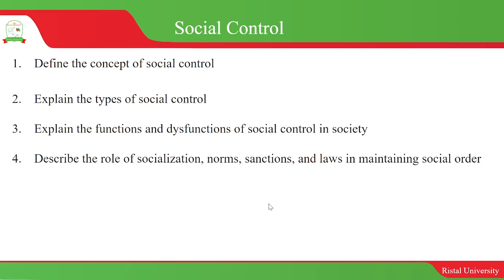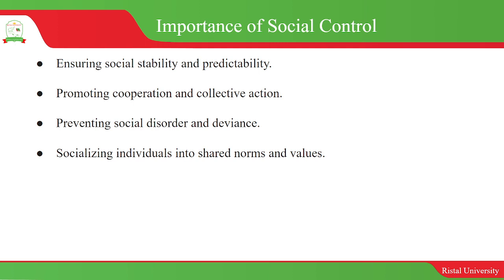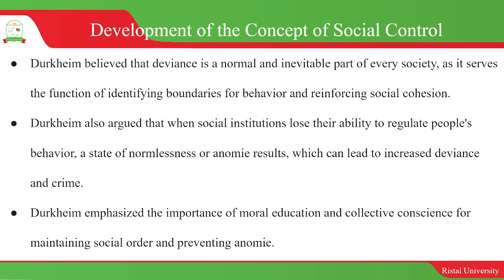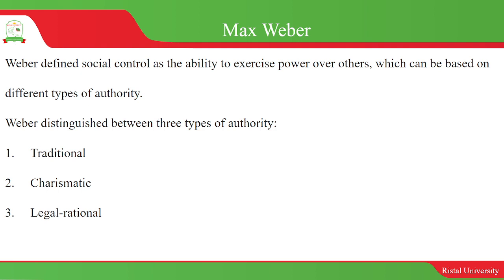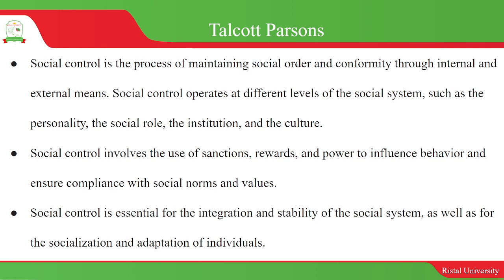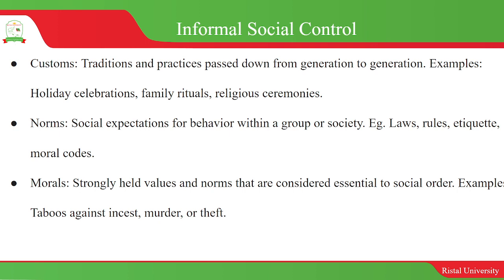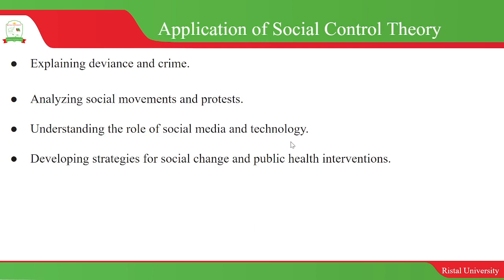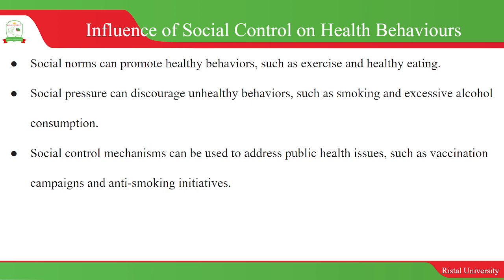Social Control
This lecture was created by the Ristal Institute and is based on our Sociology and Psychology learning module.

🌍 Advance your knowledge, enhance your decision-making, and strengthen your professional practice through evidence-based approaches in understanding human behavior and social systems.

🟢 Ristal Institute is your all-in-one learning companion for professional and workplace development. With our easy-to-follow videos, real-world illustrations, and practical learning resources, you’ll gain deep insight into how societies maintain order, regulate behavior, and promote social stability.

► CHAPTERS 🤓

00:00 Introduction
02:54 Importance of Social Control
04:19 Forms of Social Control
06:31 Development of the concept of Social Control
09:24 Max Weber
13:36 Talcott Parsons
14:34 Mechanisms of Social Control
18:42 Informal Social Control
21:43 The Application of Social Control Theories
24:16 The Influence of Social Control On Health Behaviors

In this comprehensive video lesson, we explore Social Control—the processes, institutions, and mechanisms societies use to regulate behavior and maintain social order.

You’ll learn:
✅ What social control means and why it is essential for social harmony.
✅ The difference between formal control (laws, police, courts) and informal control (family, culture, peer influence).
✅ Major agents of social control, including schools, religion, media, and government.
✅ How social norms, values, and sanctions shape individual behavior.
✅ The role of social control in modern societies, including digital surveillance and social regulation.
✅ Current debates and criticisms regarding power, inequality, and overregulation.

This lesson is ideal for students of sociology, psychology, social work, public administration, and anyone seeking to understand how social order is created and maintained.

•  Introduction to Sociology and Psychology
•  Social Stratification
•  Social Mobility
•  Culture and Socialization
•  Deviance and Social Control